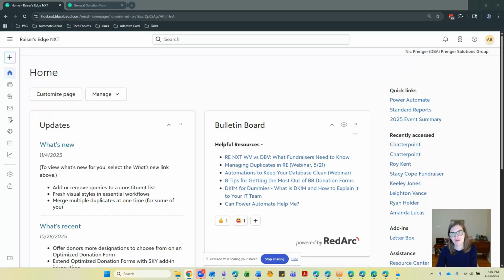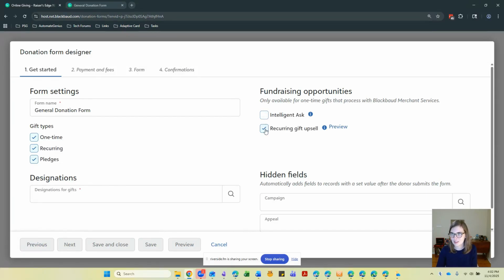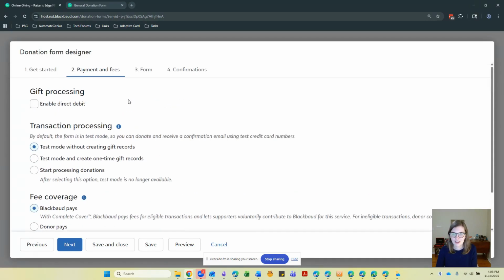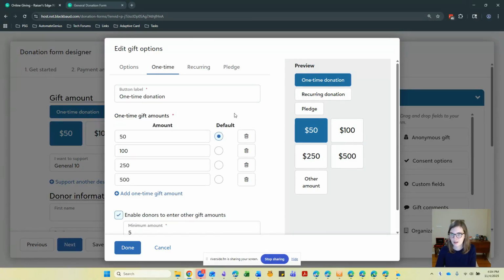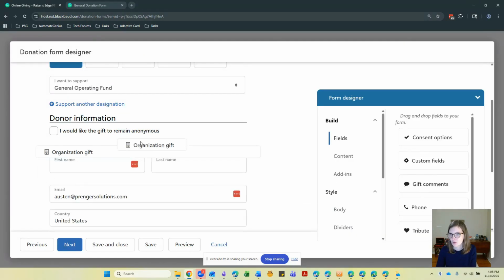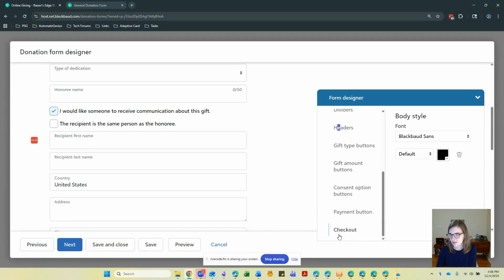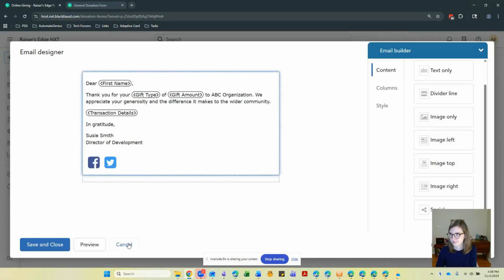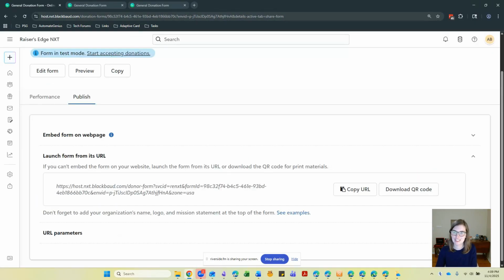How to: Create a Standard Donation Form in RENXT (Fast Tutorial)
Learn how to build a clean, donor-friendly Standard Donation Form in Raiser’s Edge NXT Web View. In this step-by-step tutorial, Austen walks you through creating the form, selecting gift types, adding designations, enabling payments, customizing fields, and setting up confirmations — everything you need to launch an online giving form quickly and confidently.

- Choose gift types & fundraising options

- Add and organize designations (funds)

- Enable payment methods (including direct debit)

- Customize form layout, donor info, tributes, and labels

- Edit the confirmation page and e-receipt

- Access and share your final form link

Whether you’re setting up your first online giving form or improving the one you have, this walkthrough will help you get it done, FAST.